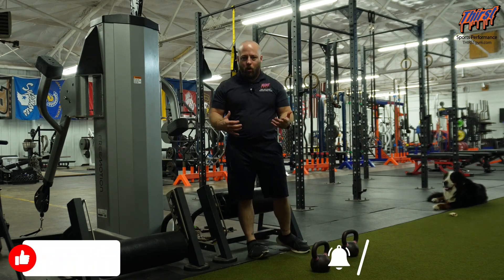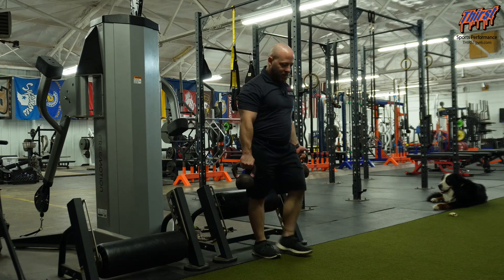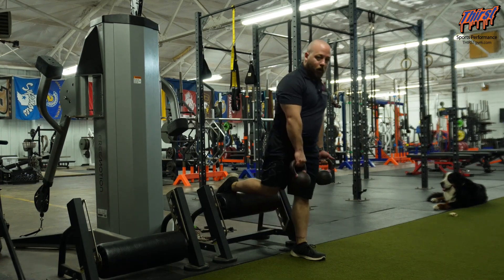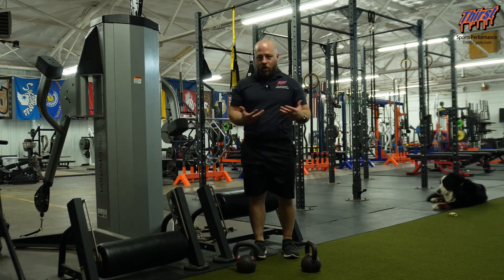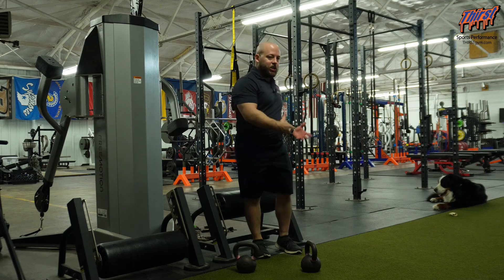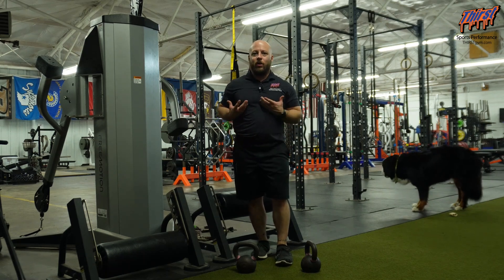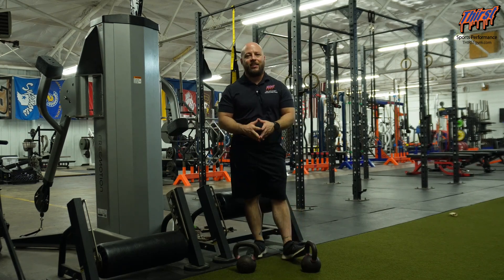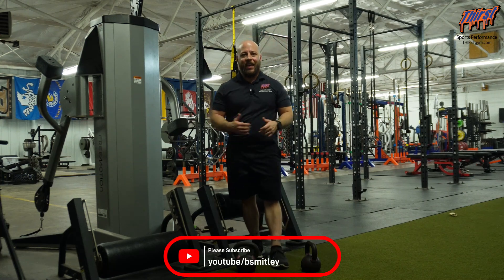Jefferson Bulgarian Split Squat - THIRSTgym.com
The Jefferson Bulgarian Split Squat is an exercise used increase lower body strength and size, while positioning the body in a particular bias towards a particular side while aiming to improve speed, power. This will challenge the trunk and midsection positioning to a degree, while also improving single leg stance strength.